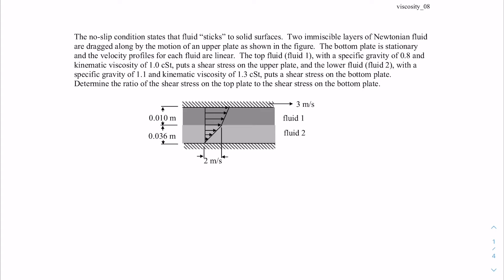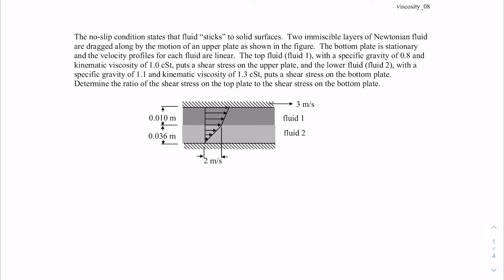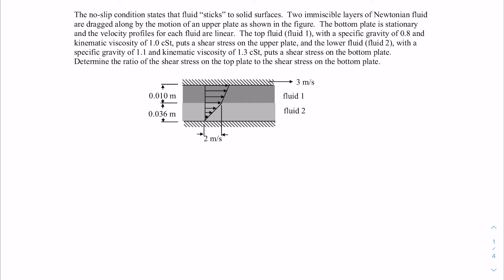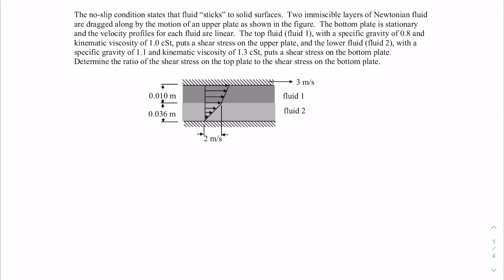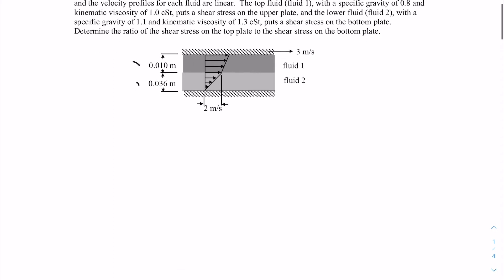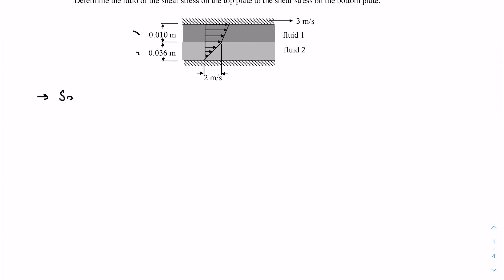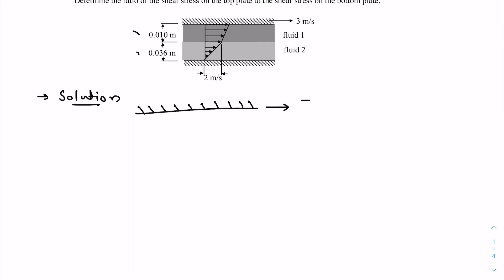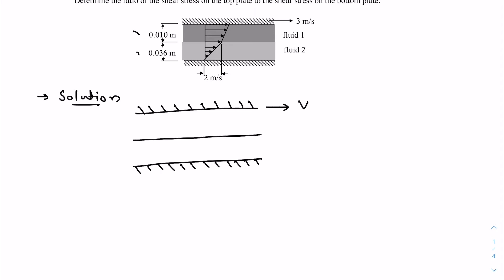Viscosity Example - viscosity 08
This video was created by Rishabh More at Purdue University.